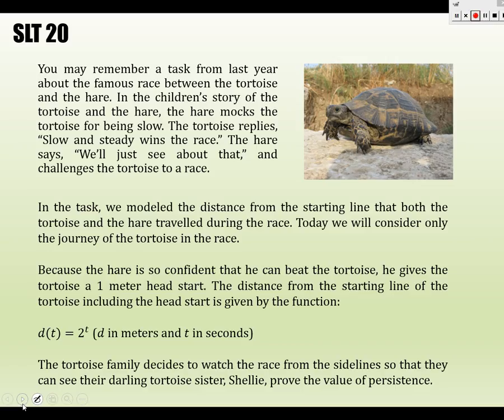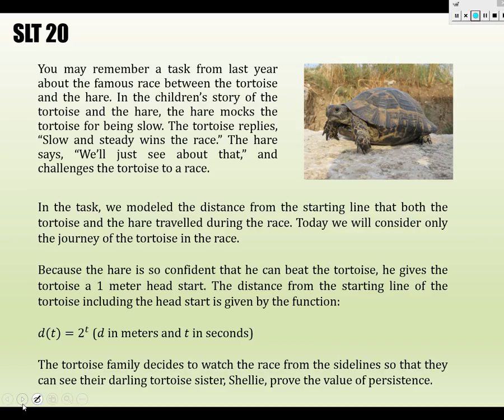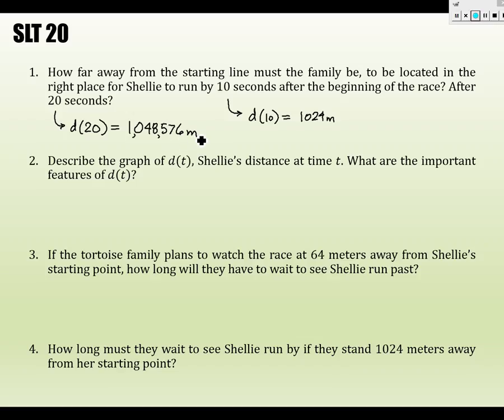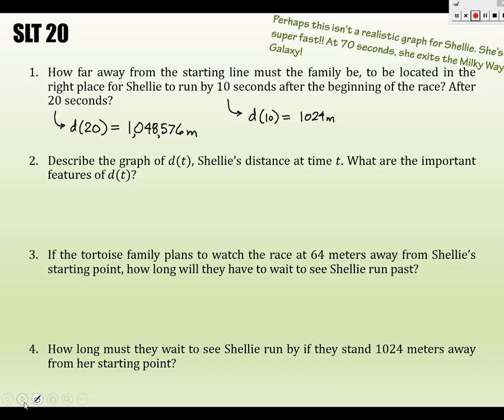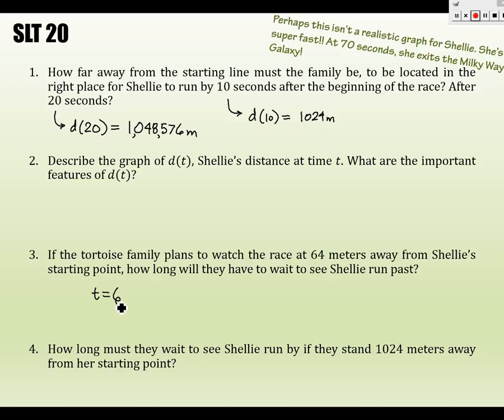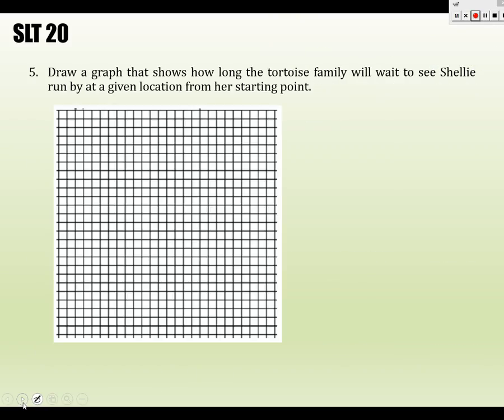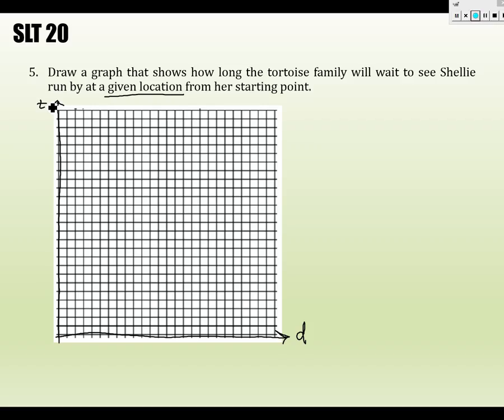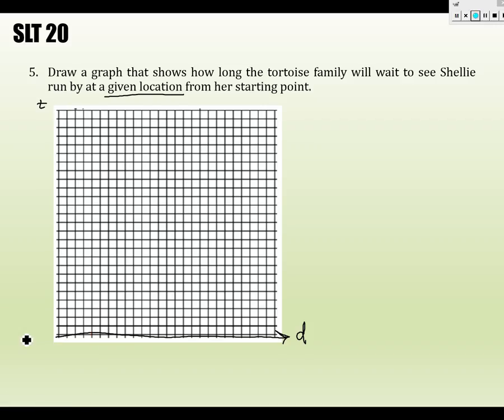Unit 1 Topic 3 SLT 20